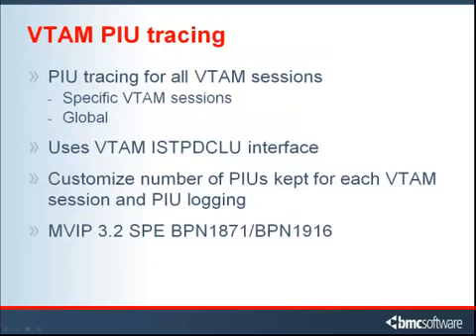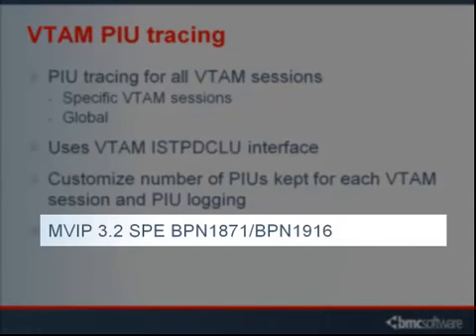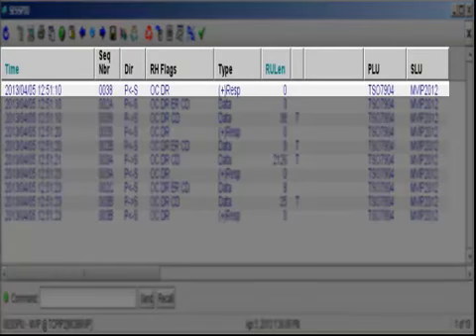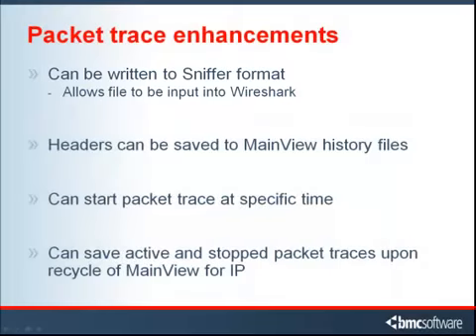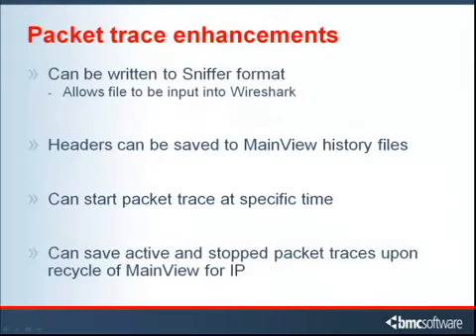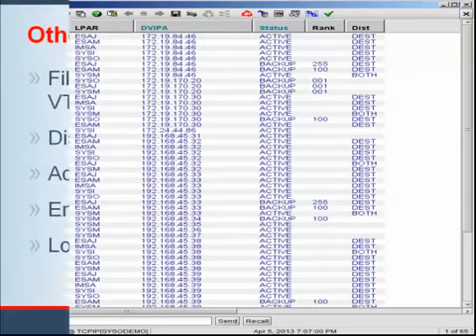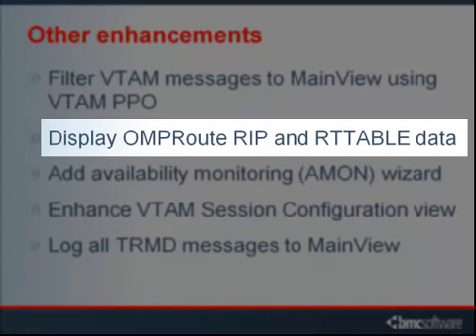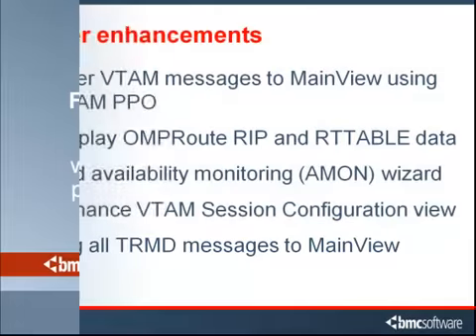MainView for IP - Version 3.3 (June 2013) Release Highlights